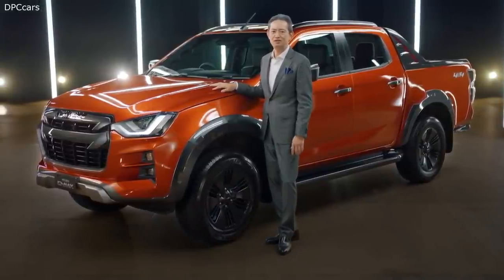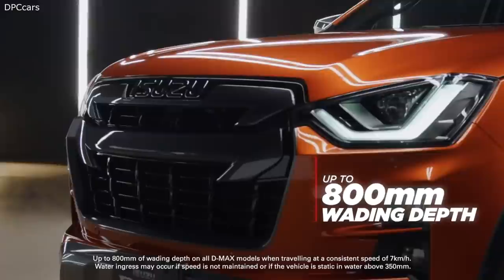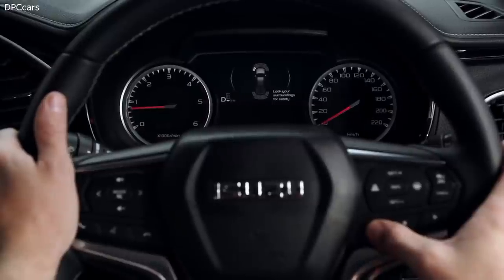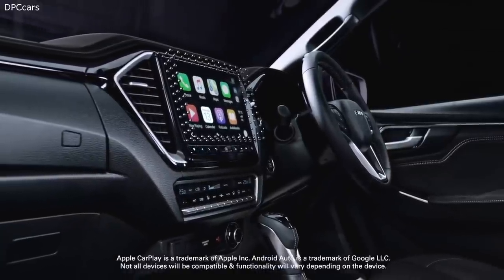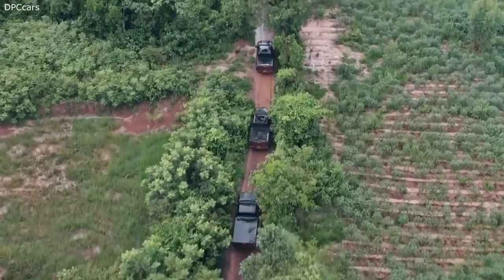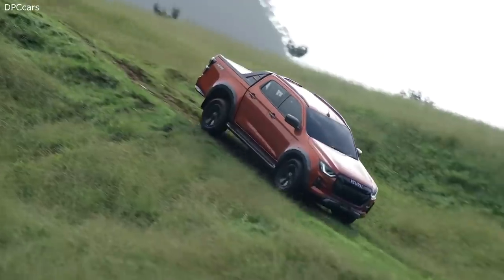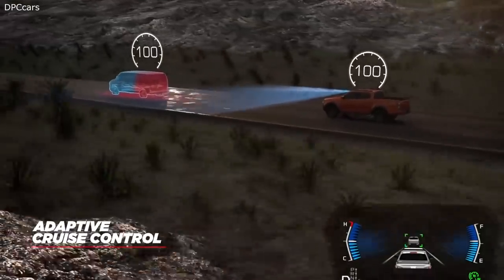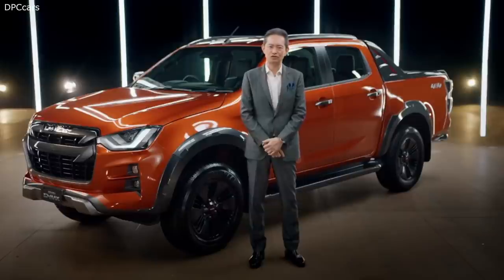New 2021 Isuzu D MAX Reveal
Engine
Series Isuzu 4JJ3-TCX
Description 3.0 litre turbo diesel, in-line 4-cylinder, DOHC, 16-valve with Diesel
Particulate Diffuser (DPD)
Maximum torque 450Nm @ 1600→2600 rpm (automatic and manual)
Maximum power 140kW @ 3600 rpm
Bore x stroke 95.4mm x 104.9mm
Displacement 2999cc
Compression ratio 16.3 : 1
Cylinder head Isuzu-patent special aluminium alloy